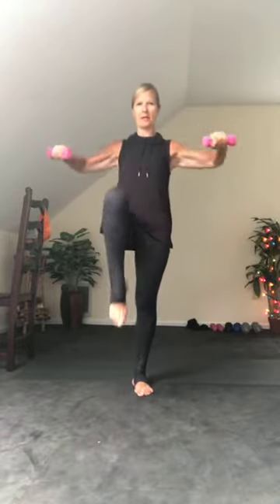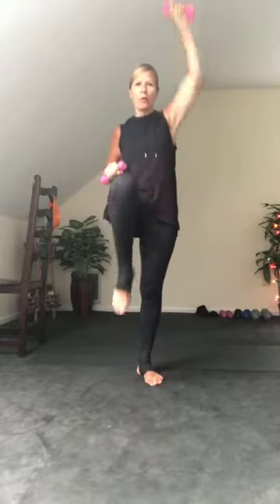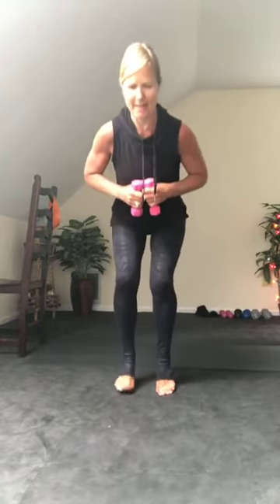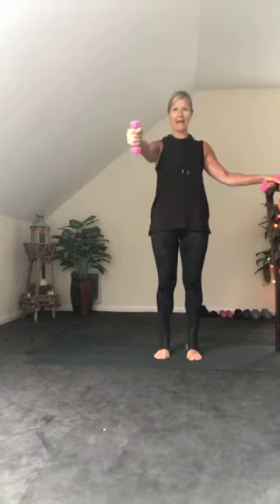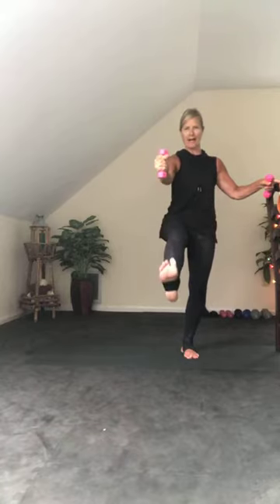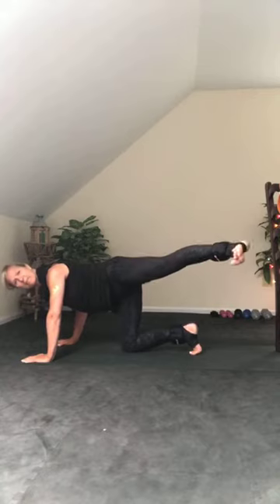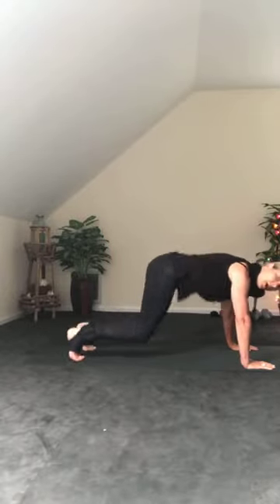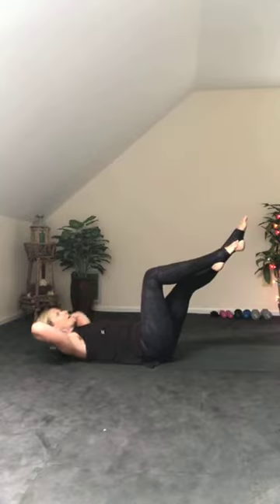30 min full body barre workout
Light weights & ankle weights if you own them ! Not not necessary!